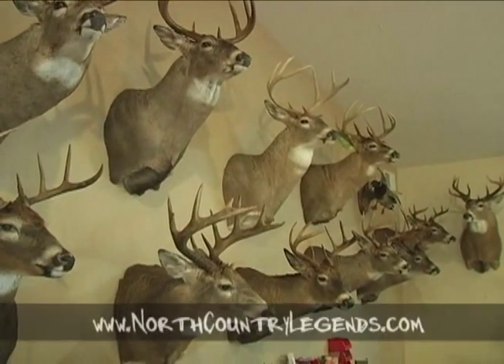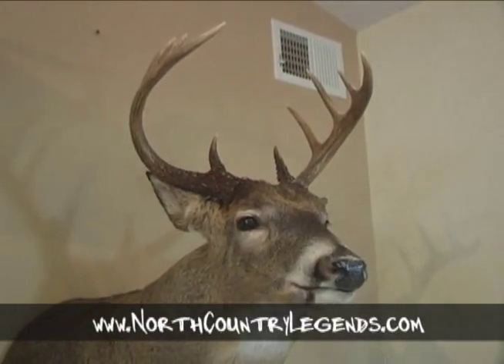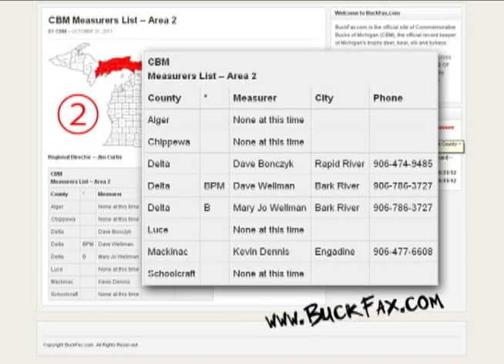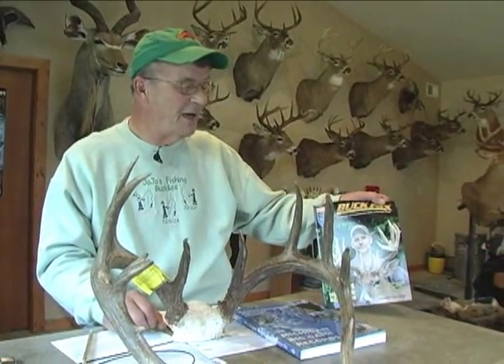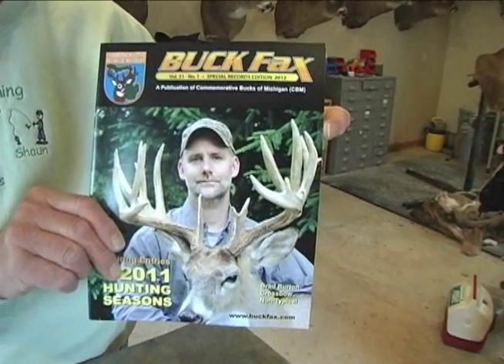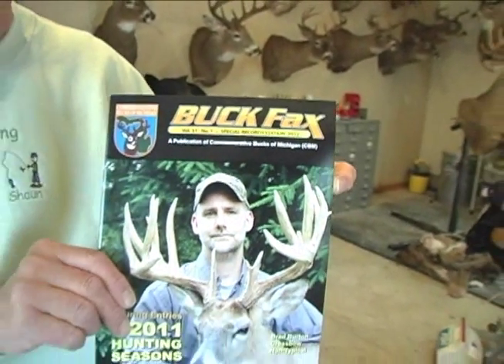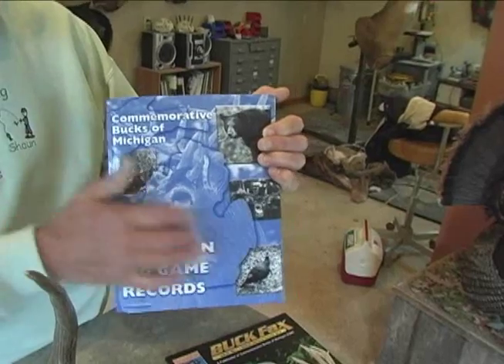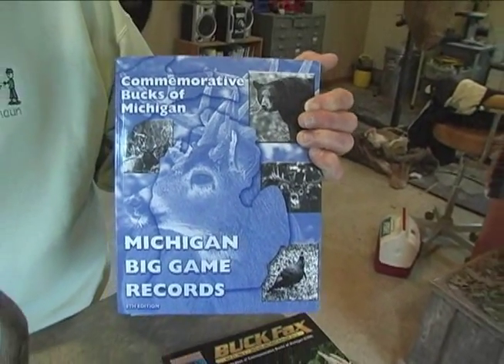Measuring Antlers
Tips and techniques for scoring your antlers...by Commemorative Bucks of Michigan member.